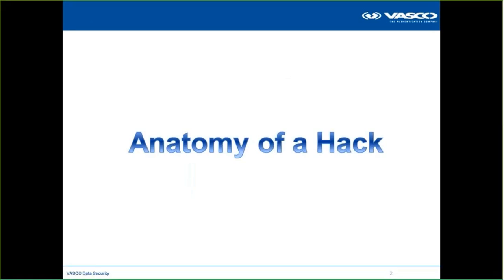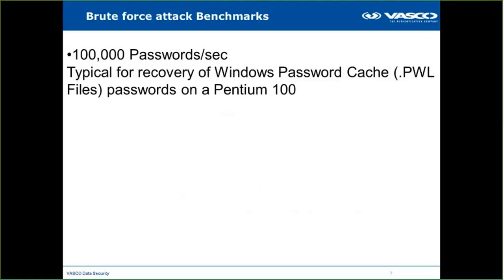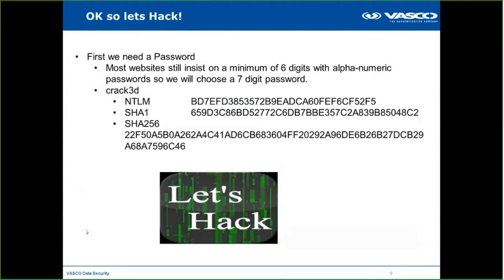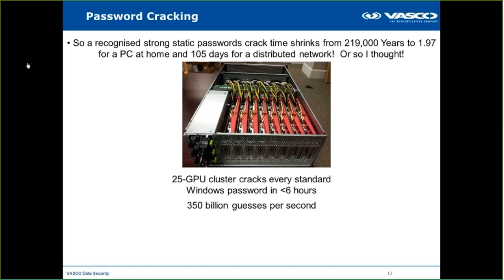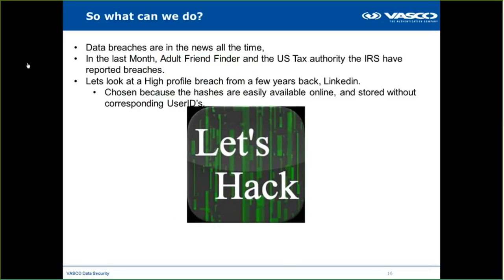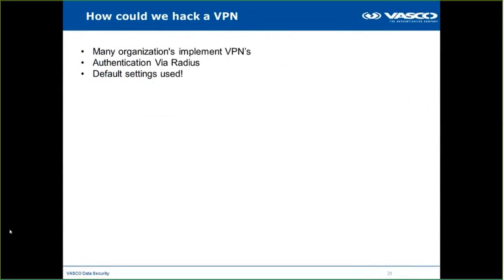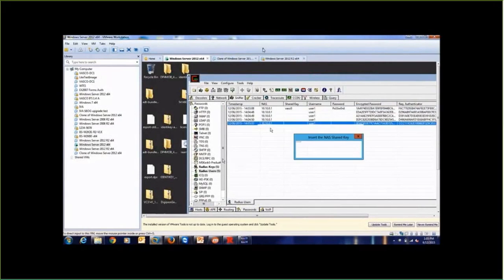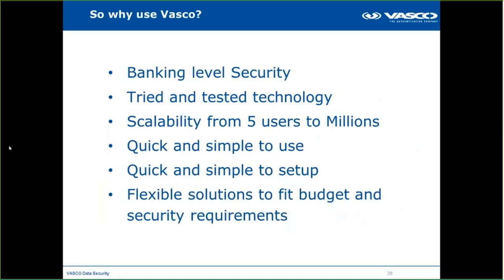Vasco Password Hack Demo Recording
VASCO's Dan McLoughlin shows you how easy it is for any average joe to crack a password with $500 worth of software available on the internet, and why it’s essentially that more advanced forms of authentication should be a key focus for IT security departments.